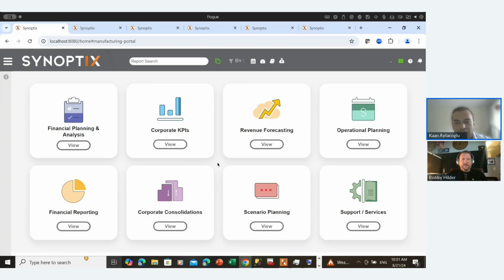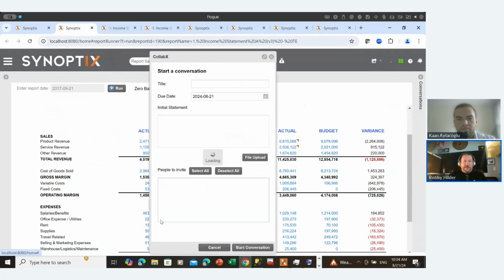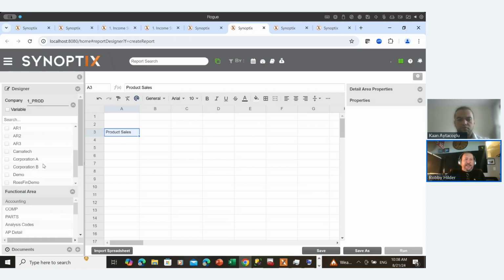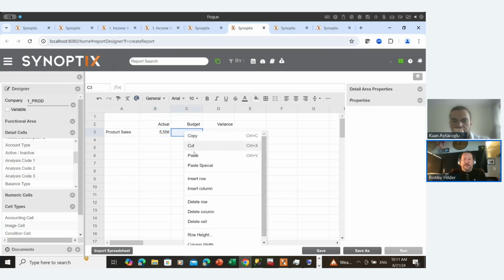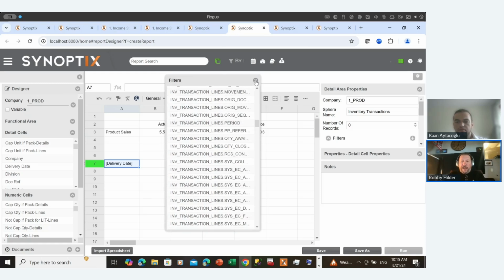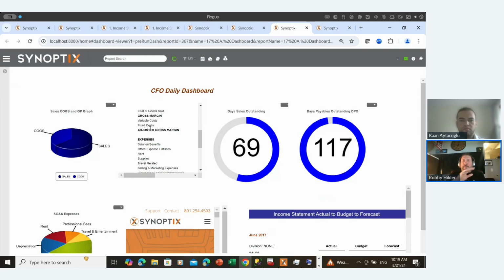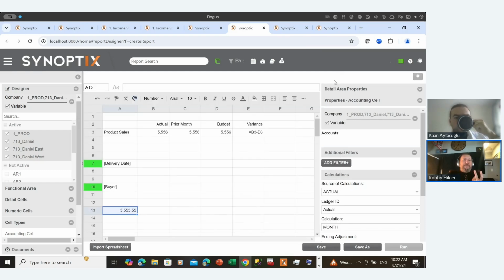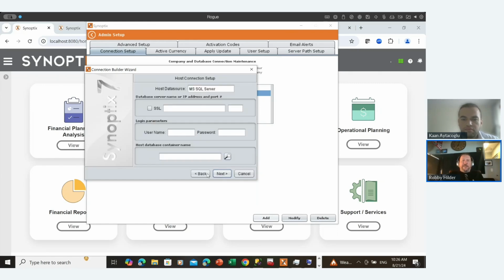Infor Visual BI (with Synoptix) ERP Training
Robby Hilder from Synoptix was being our guest and we had a transformative training session on leveraging VISUAL Business Intelligence. This session is tailored for VISUAL ERP users who seek to augment their financial reporting capabilities and gain deeper insights into their financial data.

- Synergizing with VISUAL: Explore how VISUAL Business Intelligence seamlessly integrates with VISUAL, enhancing and extending its financial reporting capabilities. Learn to harness the combined power of both platforms for more comprehensive financial analysis and reporting.
- Advanced Financial Mastery: Delve into the advanced features of VISUAL Business Intelligence, and see how they bring greater clarity and depth to your financial statements. Discover the unique benefits VISUAL Business Intelligence offers in making complex financial data accessible and actionable.
- Broadening Horizons: Take a glimpse beyond financial reporting to understand the full spectrum of VISUAL Business Intelligence’s capabilities. From robust budgeting and forecasting to a multitude of additional functionalities, see how you can enrich your overall business intelligence experience.
- Empowered Decision-Making: Understand how VISUAL Business Intelligence empowers you with independence from IT constraints, allowing for complete control over your financial data. Experience the empowerment of making swift, informed decisions with up-to-date, reliable data.
- Interactive Learning: Engage with this live demonstration showcasing the synergy between VISUAL Business Intelligence and VISUAL, illustrating how easily complex financial data can be transformed into clear, comprehensive reports and forecasts.

To learn more about Infor Visual ERP, please visit our webpage.